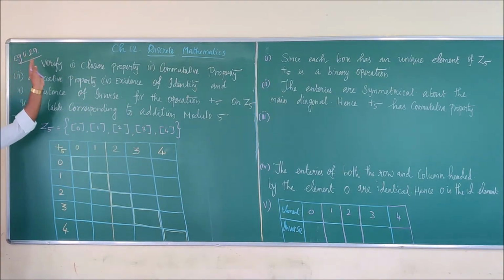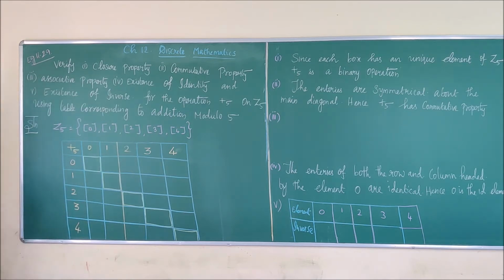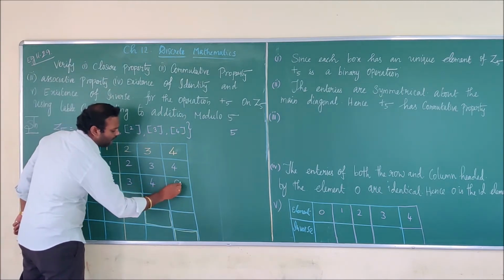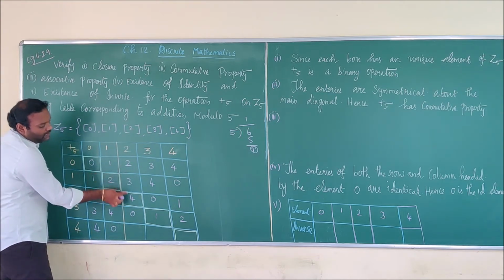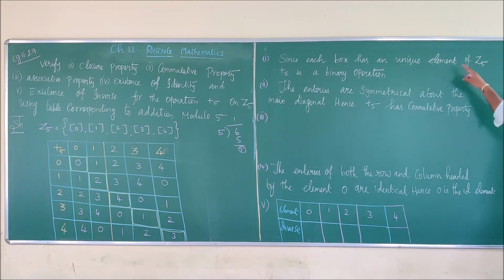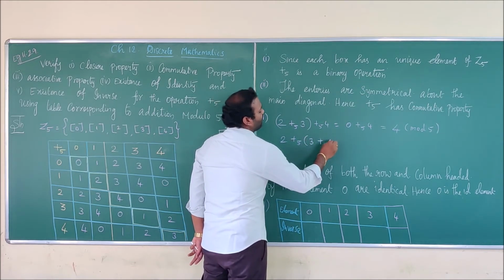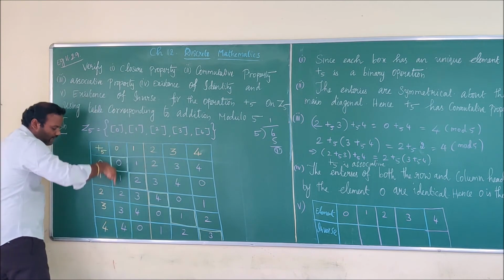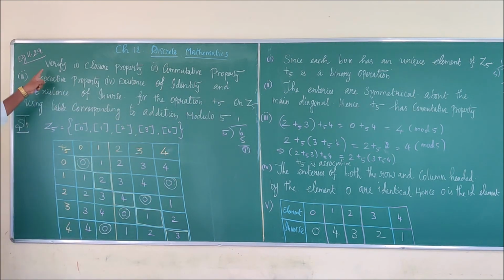DISCRETE MATHEMATICS Example 12 9